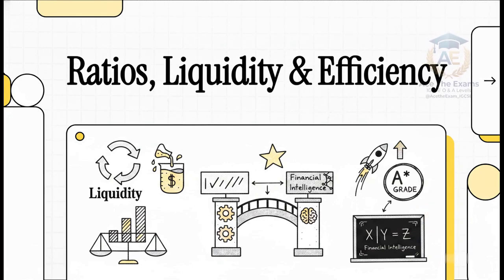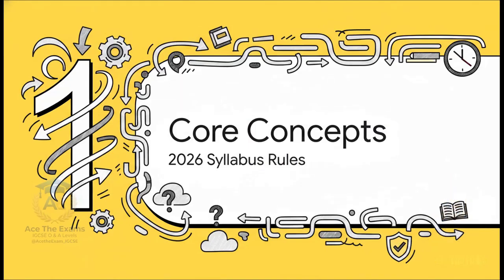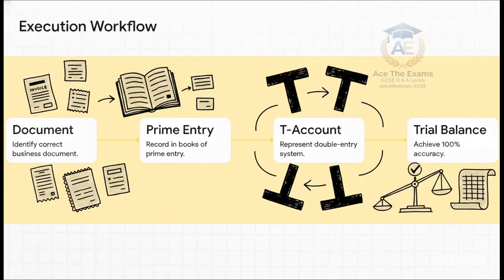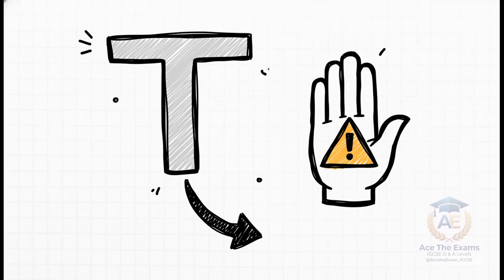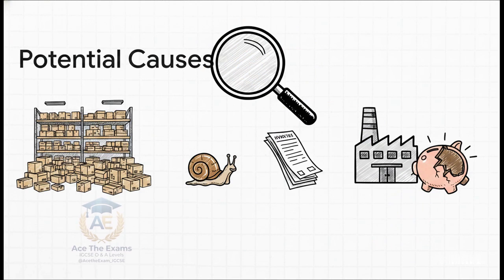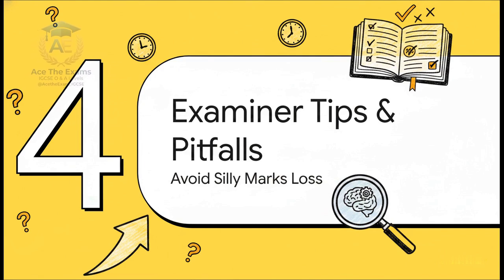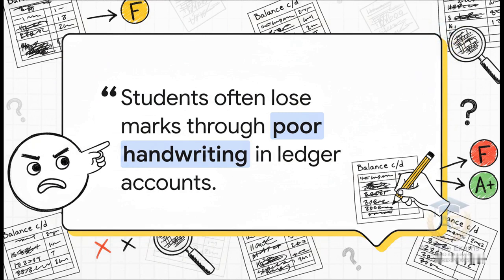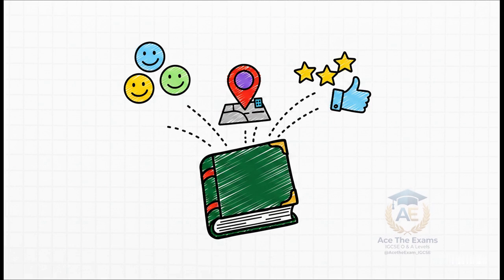Ratios Liquidity and Efficiency – IGCSE Accounting 0452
Ratios Liquidity and Efficiency – IGCSE Accounting 0452 – IGCSE Accounting (0452)

📍 Course: IGCSE Accounting
🌍 Country: England
🎓 Level: IGCSE